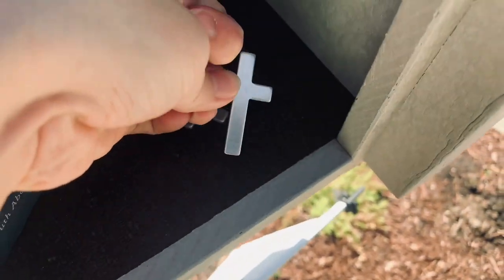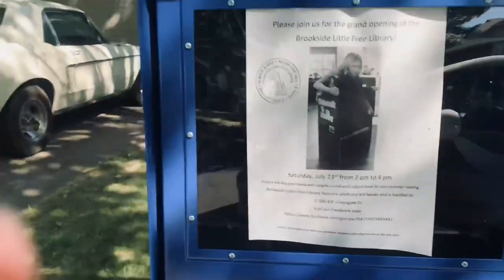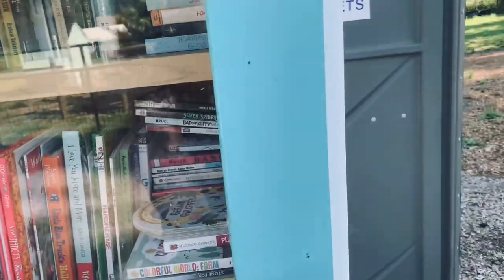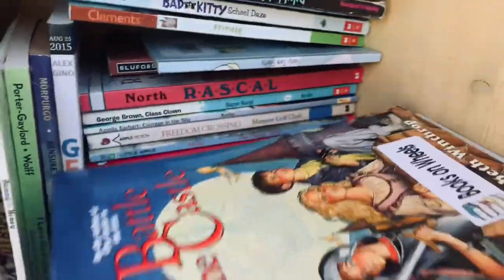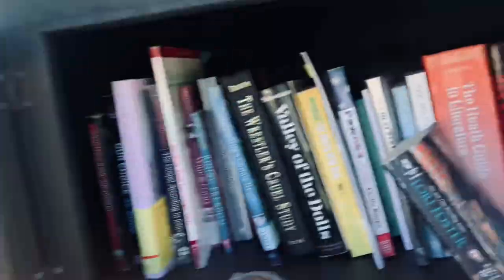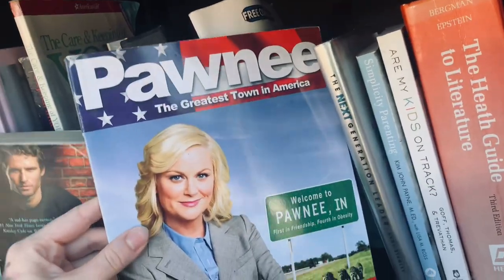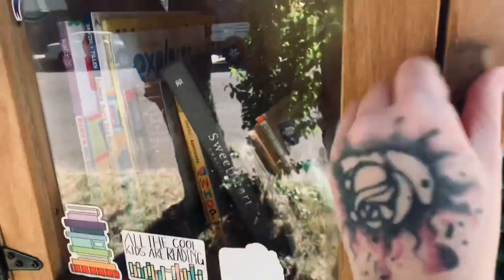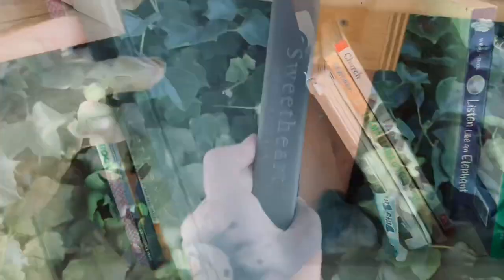Exploring Little Free Libraries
I have been wanting to check out the different Little Free Libraries in my area - here is the result!